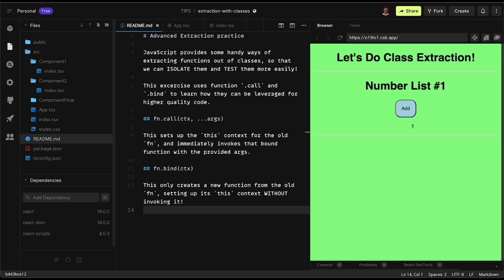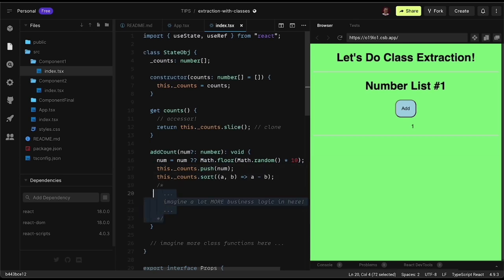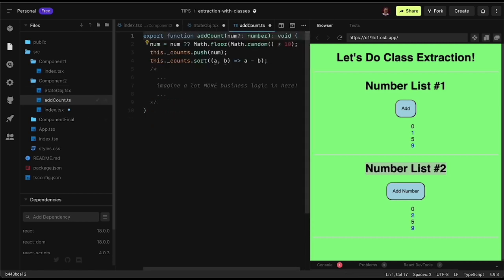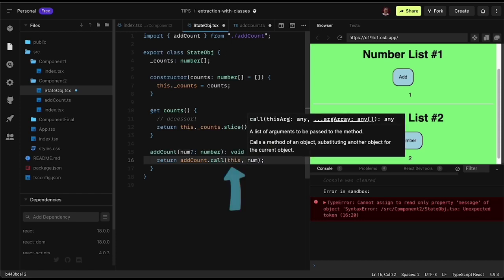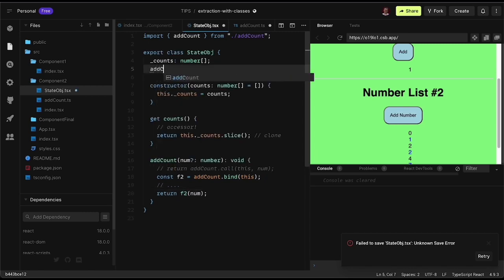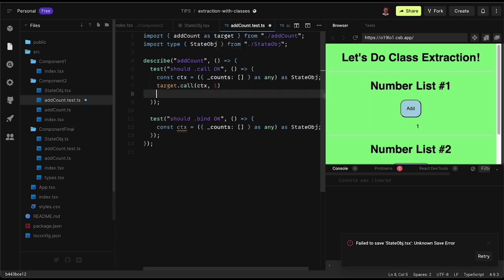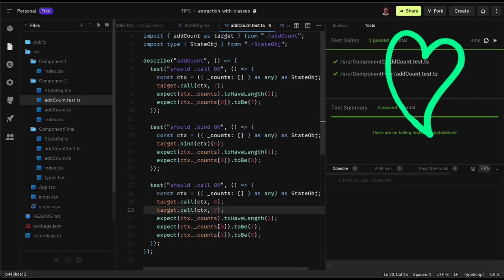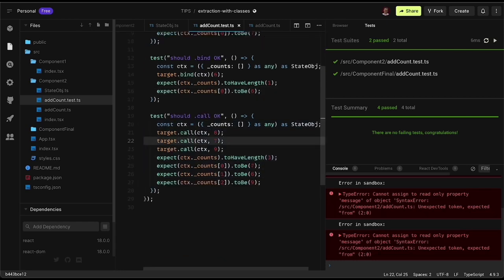Exercise: Extraction + Testing Classes with context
Classes can be an excellent tool for solutions that require state. But they can get gnarly very quickly. How can you keep them tamed, manageable, and tested?
In this episode, we explore two powerful tools: .call() and .bind()! 💪